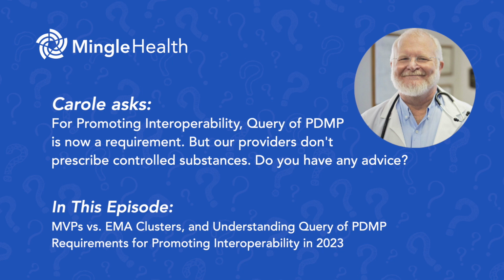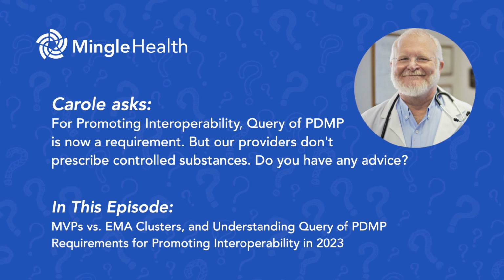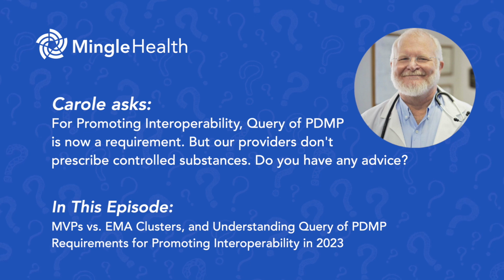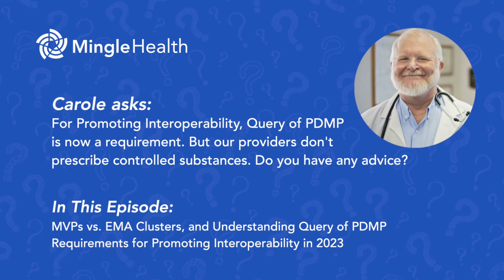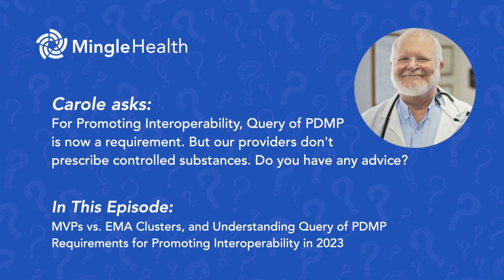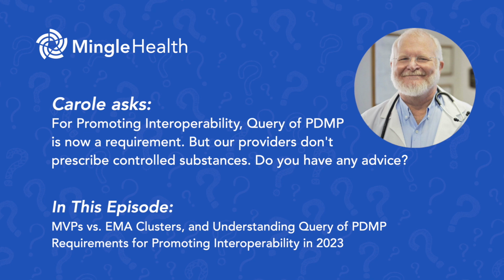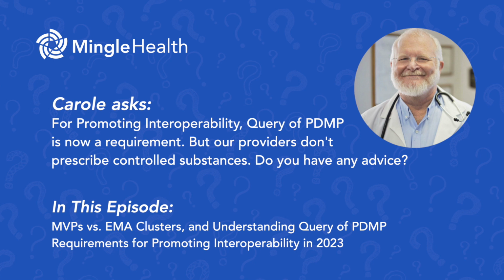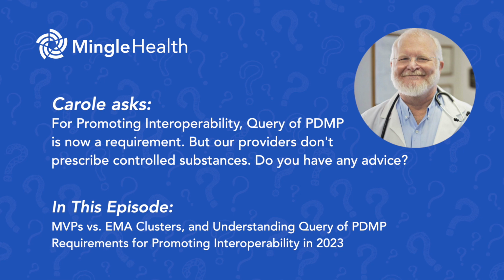Promoting Interoperability: Understanding Query of PDMP Requirements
In this clip, Dr. Dan Mingle answers Carole's question: "For Promoting Interoperability, the Physician Drug Monitoring Program query is now a requirement. However, our providers don't prescribe any controlled substances. We have, thus far, not enrolled in EPCS as we didn't need it and it was expensive through our EHR product. Our EHR vendor has told me that in order to be enrolled in the PDMP query, we must also enroll in EPCS. This seems all very silly since our infectious diseases and Lipid Clinic physicians don't ever prescribe controlled substances. I have been unable to find an exclusion for this measure. Is there an exclusion I've missed? Or do we have to spend all this money for something we don't use just to stay compliant for PI?"

Mingle Health's Check Platform:
Check is a cloud-based toolset that makes the delivery of care more efficient, allowing providers to spend more time with patients and improve patient care. Practices have access to a patient dashboard that highlights care opportunities and preventive services, featuring modules for both preventive medicine like AWVs and depression screening, and care management like CCM.